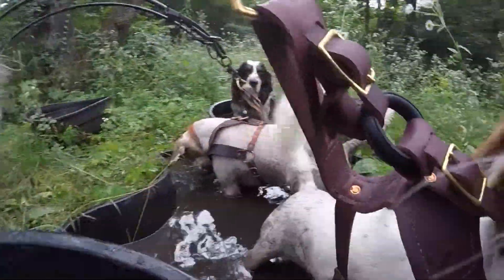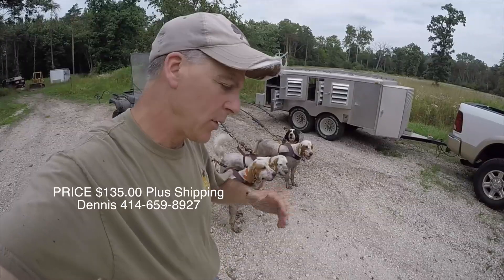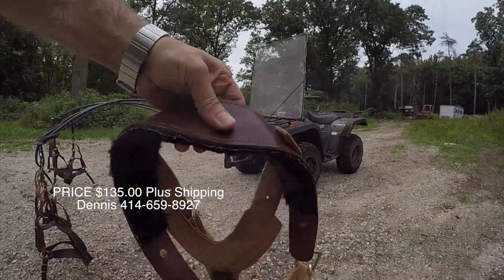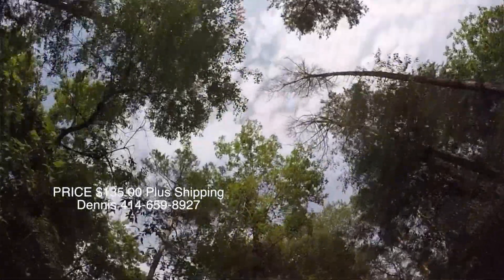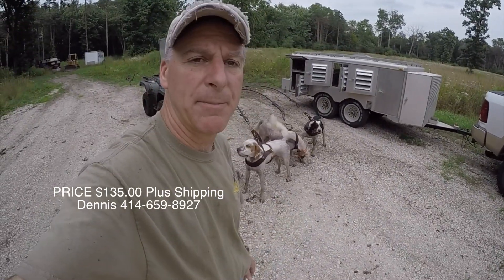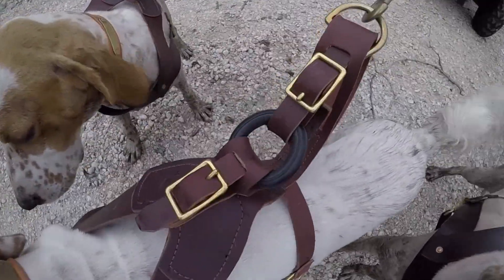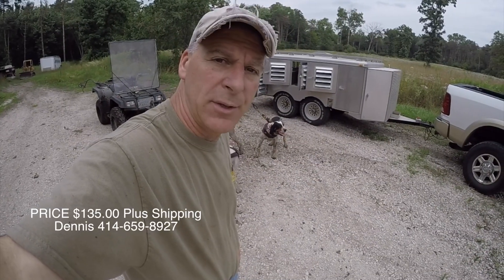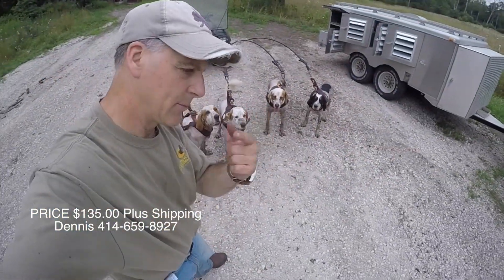Dog Safety Roading Harness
Dog Safety Harnesses